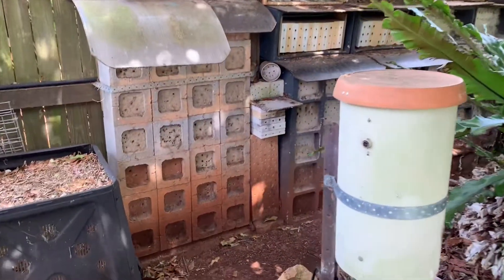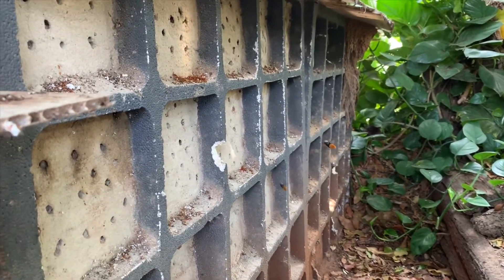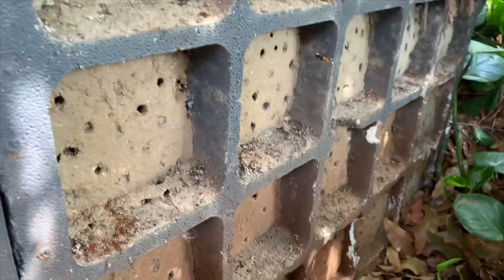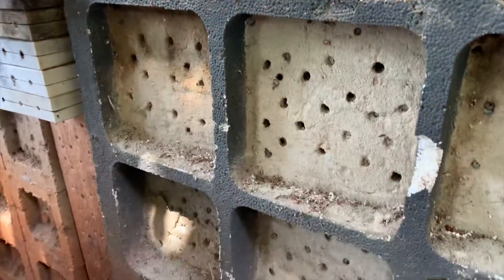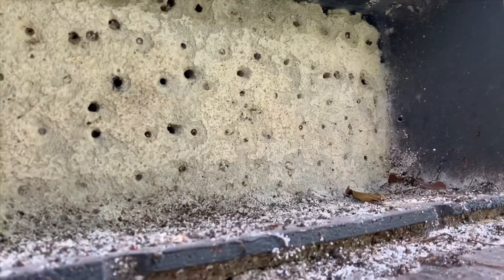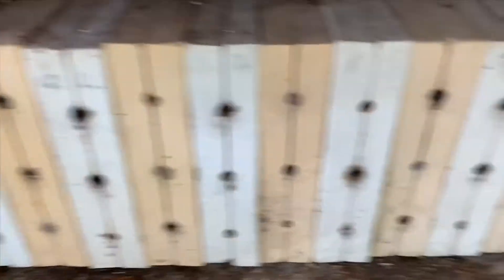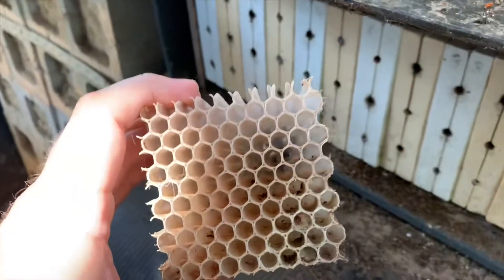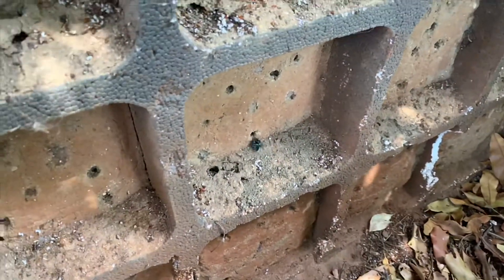John Klumpp - Solitary Bee Hotels 🐝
Learn a thing or two about solitary bee hotels with John Klumpp. Types of mediums used for blue banded bees, resin bees and a snippet of the neon cuckoo bee.

Or why not take an online stingless bee course